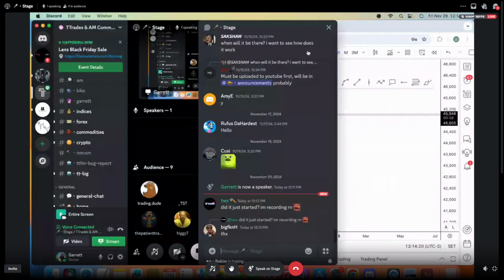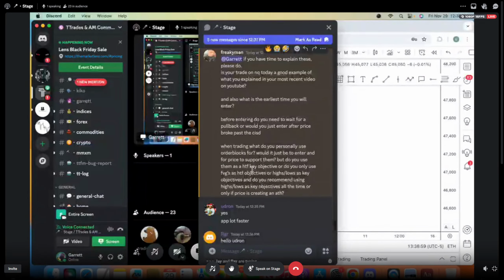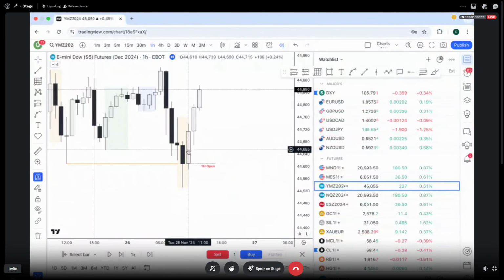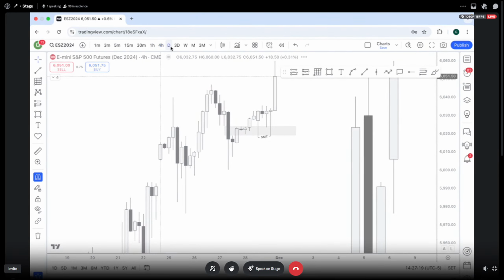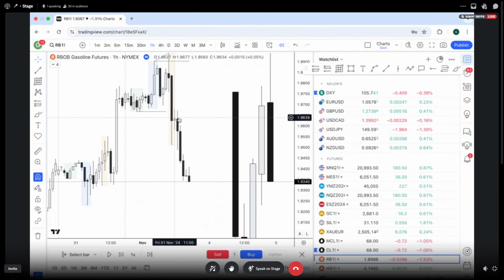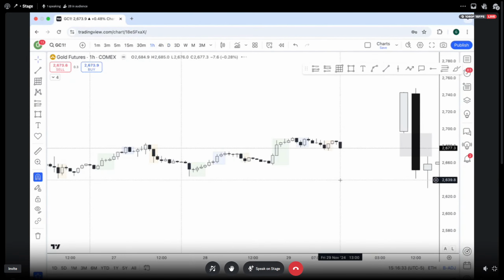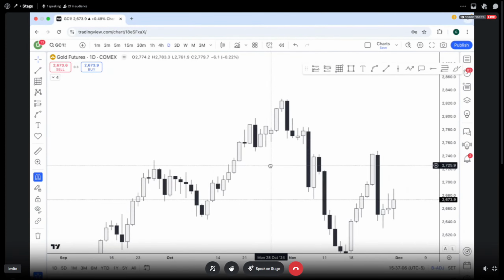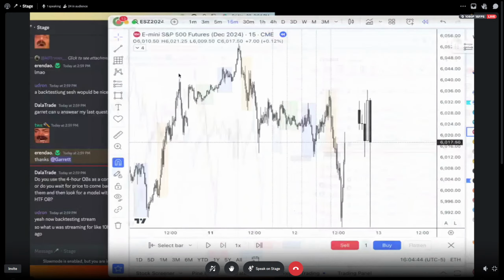29-Nov-2024 | Garrett Stream